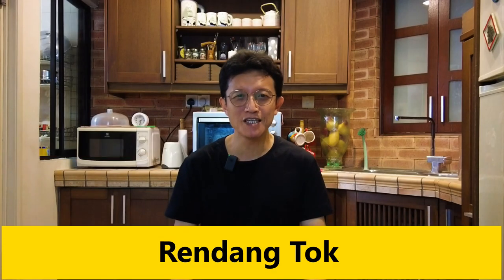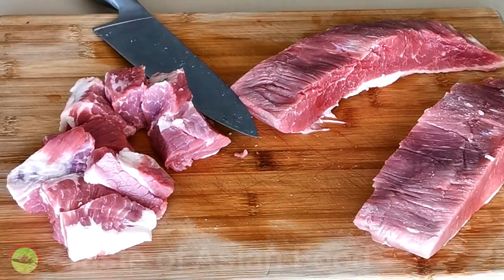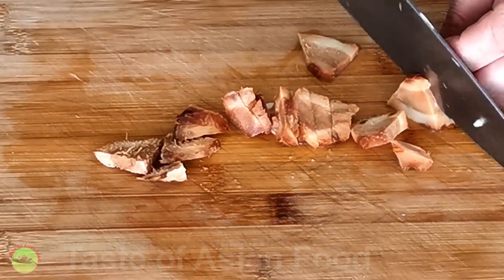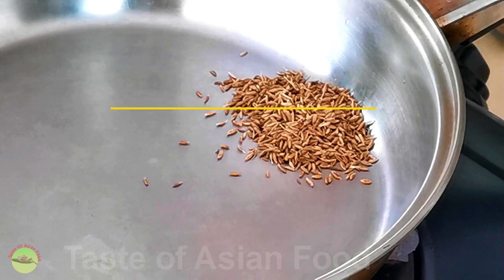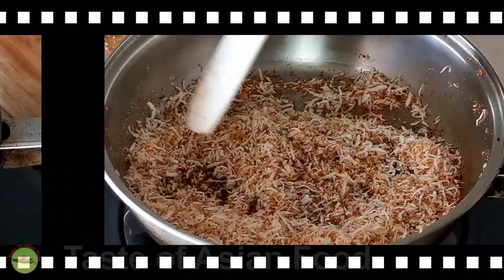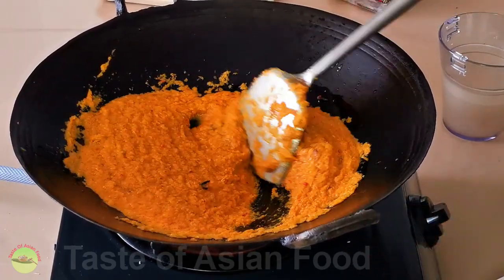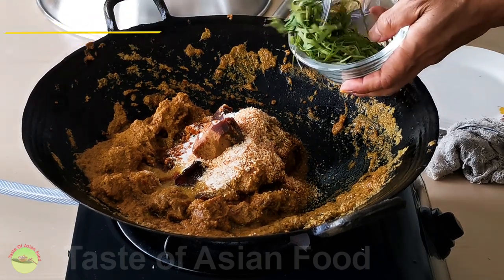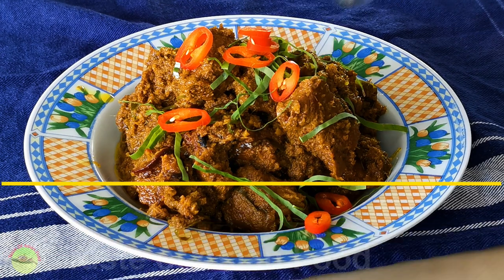Rendang Tok - how to make the best beef rendang from Perak (irresistible flavor)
Rendang Tok is the famous beef rendang that originated from the state of Perak, where I spent most of my childhood time before leaving for college. It is dry rendang believed created by the royal cooks, who had the luxury to access different spices that were out of the reach of the ordinary people in the yesteryears.
The flavor is different from Indonesia's rendang. I have a recipe about making beef Minang, which is on this blog if you are interested. Meanwhile, let me show you how to prepare Rendang Tok in this video.

Ingredient A (beef)
1 kg beef (brisket, rump, topside, or chuck tender), cut into 1-2 inches length
Ingredient B (spice paste)
250g onion
6 cloves garlic
5 lemongrass
40g ginger
30g turmeric
40g galangal
3 candlenuts
15 small dried chilies, remove seeds and soaked until soften
Half cup water, or more if necessary
Ingredients C (dry spices)
1/2 tbsp cumin seeds
1/2 tbsp fennel seeds
1 tbsp coriander seeds
Ingredients D (dry spices)
1 cinnamon bark
5 cardamom
2 star anise
6 cloves
Ingredients E (others)
100ml cooking oil
400ml coconut milk
4 tbsp kerisik (see note)
1 piece asam keping
60g palm sugar
2 tsp salt
1/4 tsp ground black pepper
2 turmeric leaves, thinly sliced
Sliced red chili for garnishing

Method:
Preparation:
- Cut the beef into 1-2 inches cubes
- Cut the onion into large chunks.
- Cut the ginger, turmeric, and galangal into small pieces.
- Remove both ends of the lemongrass and the outermost sheath. Cut the bulb area of the lemongrass crosswise into thin slices.
- Remove the seeds of the dried chilis, and soak them in hot water until soft.
- Place all the ingredients in B into a blender. Blender the ingredients until they form a smooth paste.
- Toast ingredients C in a pan until fragrant. Transfer to a blender and grind to become powder.
Cooking:
- Place Ingredients in half a cup of oil in the large wok, fry over low heat until aromatic.
- Add the spice paste and ground spices.  Saute over medium heat for the next ten minutes.
- Add the beef cubes, followed by the coconut milk. Mix thoroughly and wait until it comes to a boil.
- Adjust the heat to a minimum. Let it stew for at least three hours.
- After three hours, add the asam keping, kerisik, palm sugar, and season with salt and black pepper.
- Add some thinly sliced turmeric leaves, and then continue to cook for another half an hour.
- Transfer the rendang to a serving plate, garnish with more turmeric leaves and thinly sliced red chilies.

Note:
To make kerisik, place the coconut shavings in a dry pan. Toast over medium heat and constantly stir to prevent burning. Transfer it to a blender and process it to become fine granules when it turns golden.